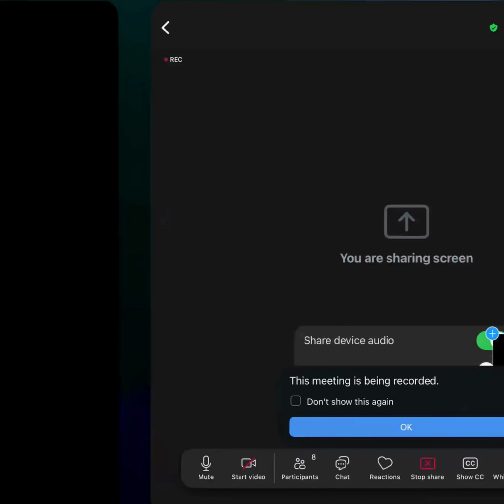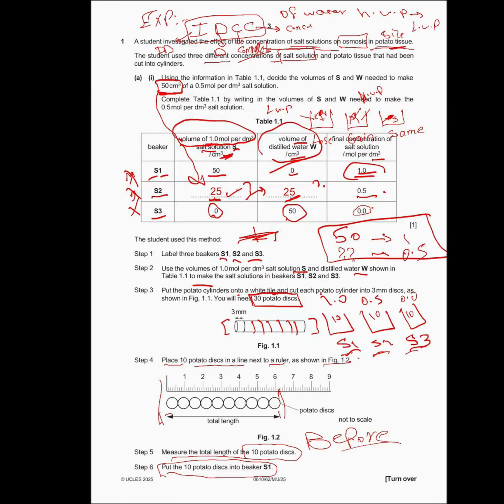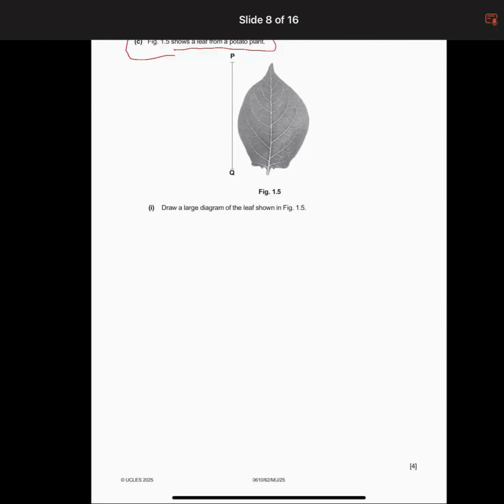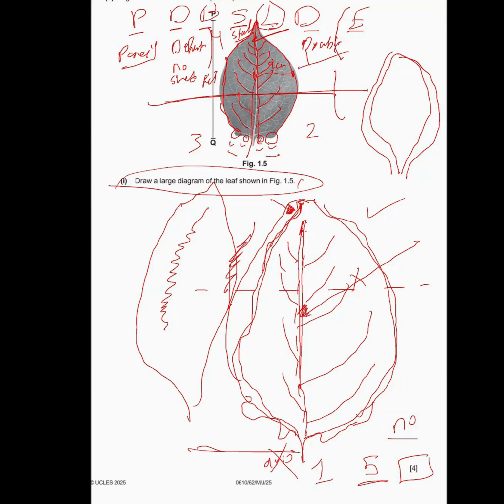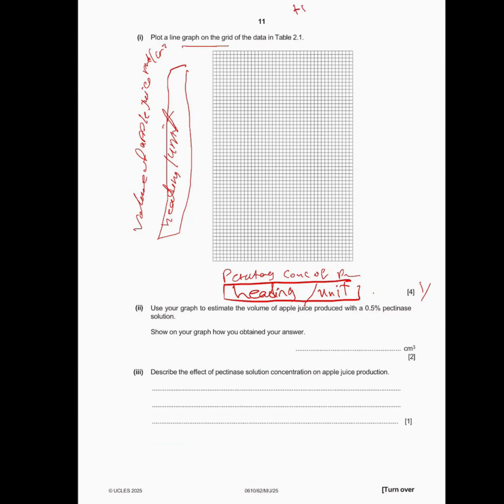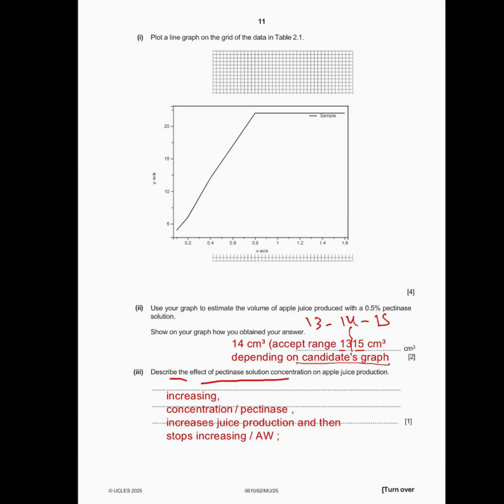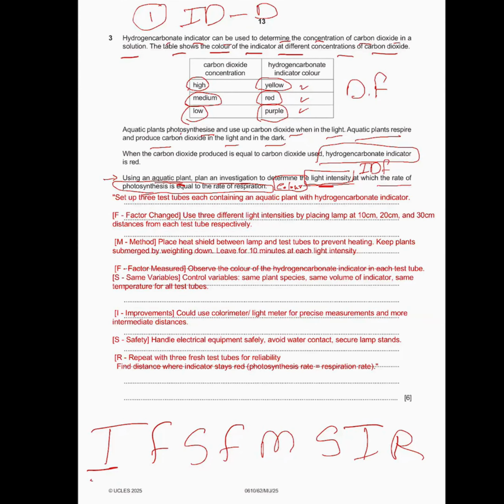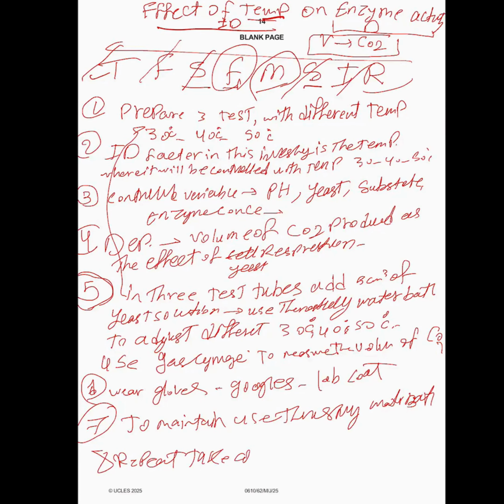0610/62/May/June 2025 Biology full paper